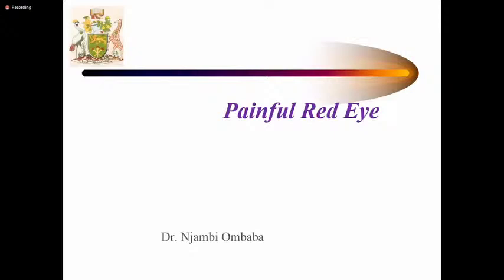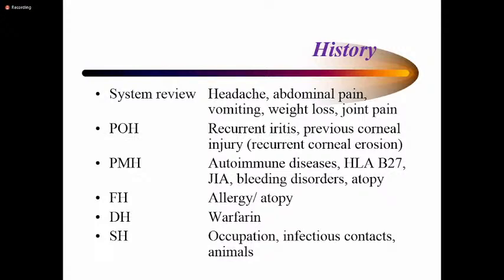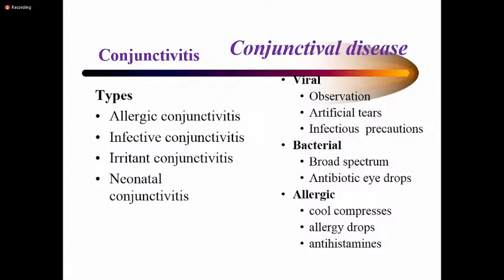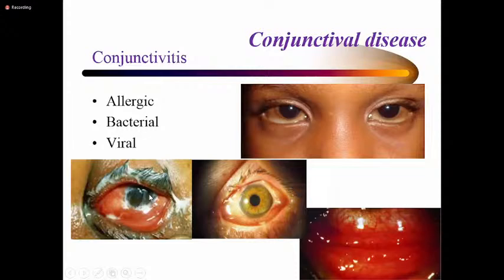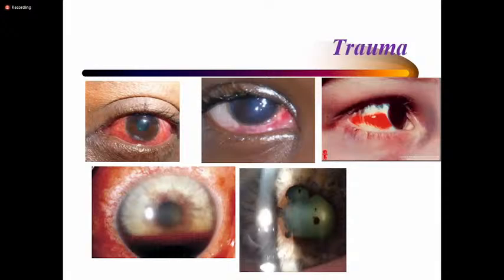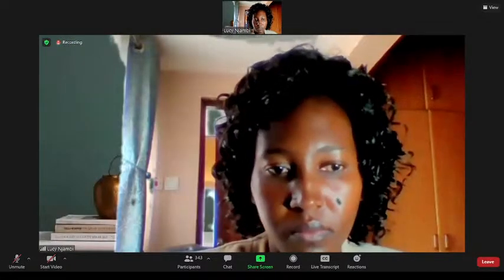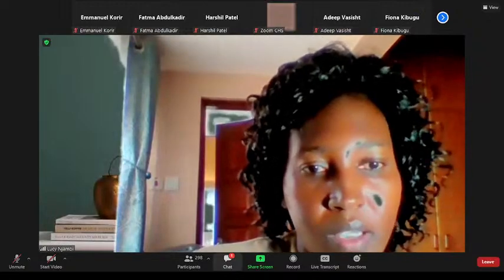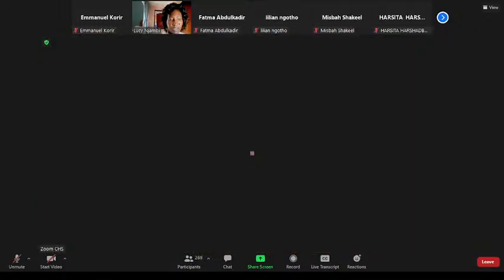The Painful Red Eye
The Painful Red Eye, Dr Njambi